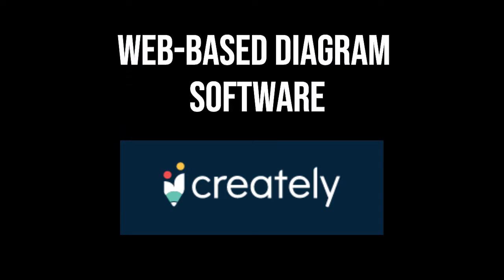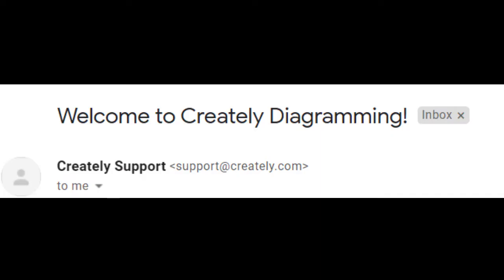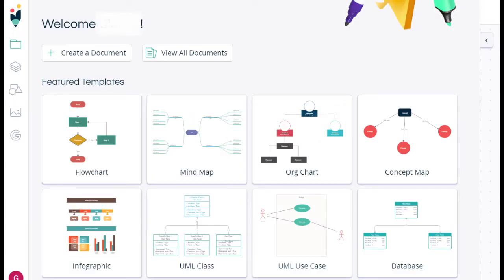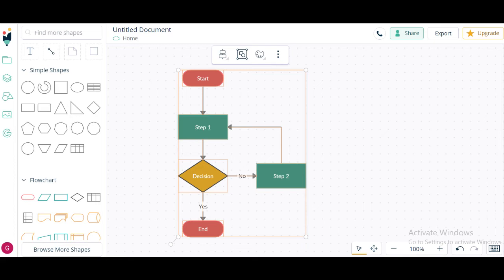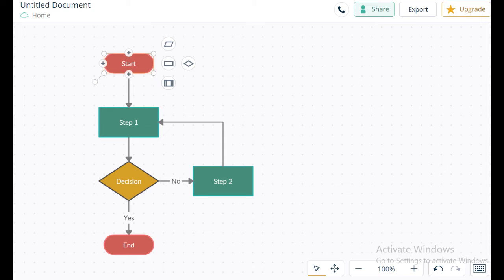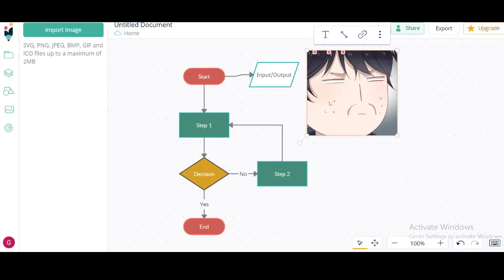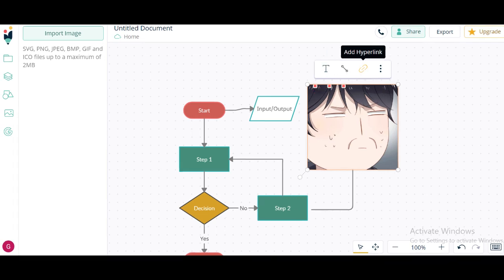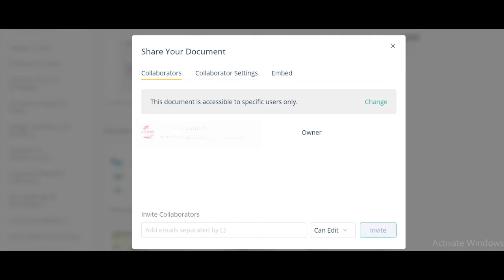How to use CREATELY? (Teacher Glaizza)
Credits to: Glaizza Quinton